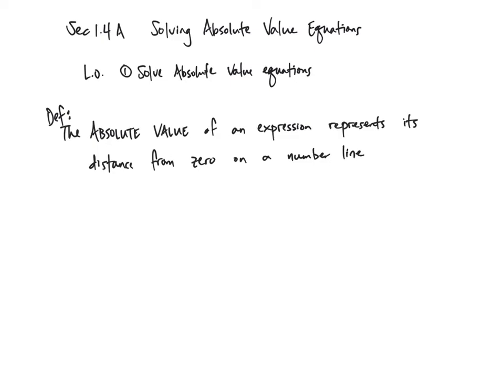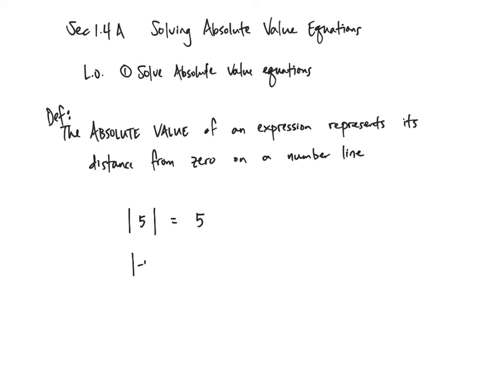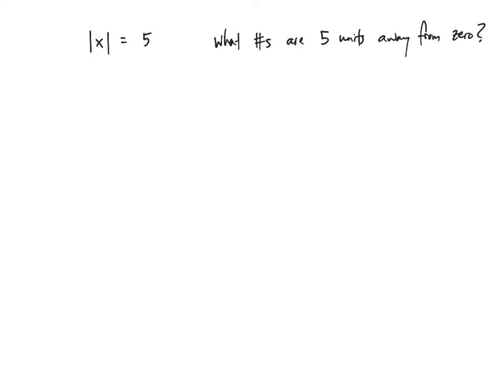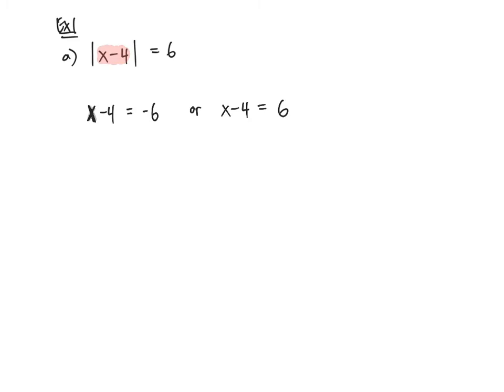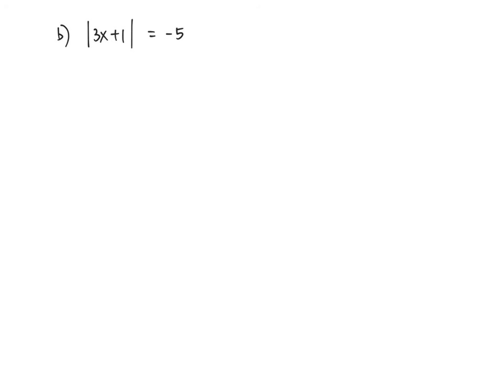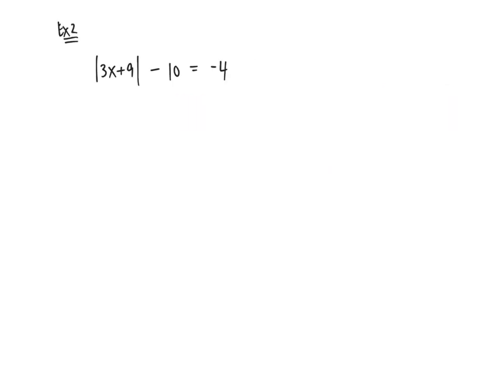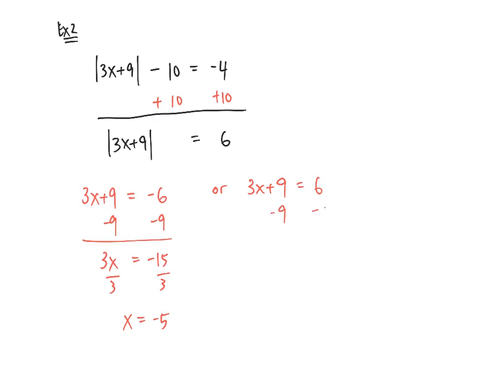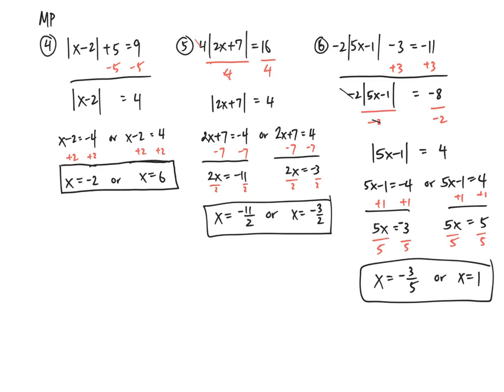Algebra 1 1.4A Solving Absolute Value Equations